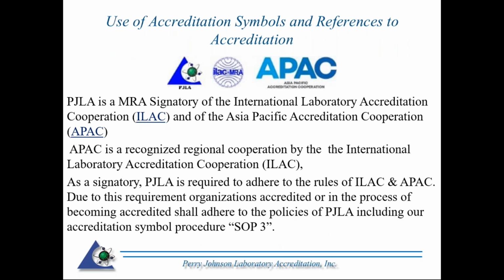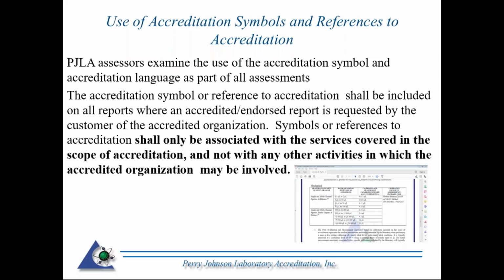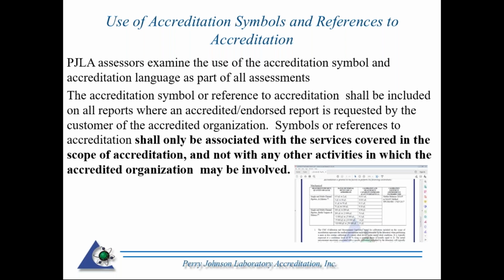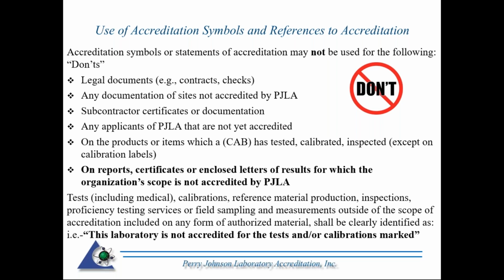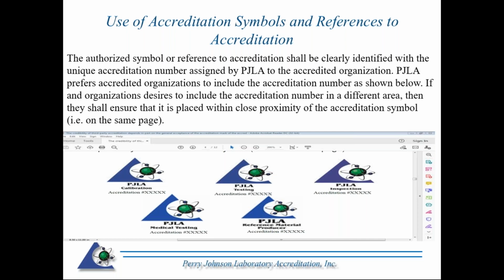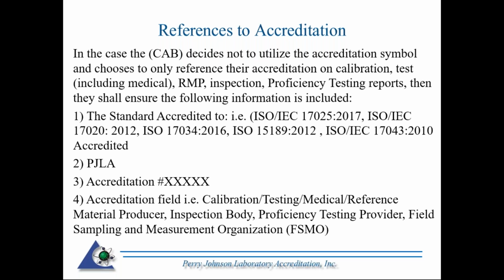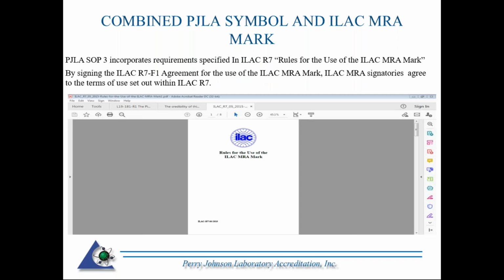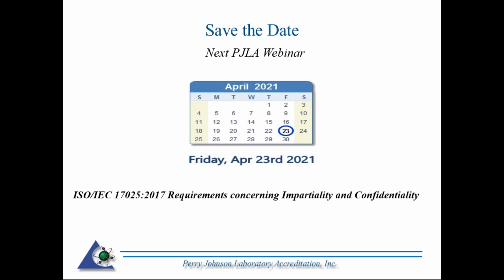Use of Accreditation Symbols and References to Accreditation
Presenter: Michael Kramer

Accreditation provides formal recognition that a conformity assessment body (CAB) is capable of meeting certain standards. Once accredited, a CAB may wish to make reference to its accreditation status in its reports or certificates. Accreditation normally entitles the accredited CAB to endorse the relevant documents in the name of the accreditation body, by using an accreditation symbol and/or by using appropriate words in accordance with prescribed procedures and rules.

This webinar will look at proper use of accreditation symbols and reference to this accreditation. Individual accreditation bodies like PJLA are required as per ISO/IEC 17011:2017 to have a policy governing the use of its accreditation symbols and claims of accreditation status by its accredited organizations.